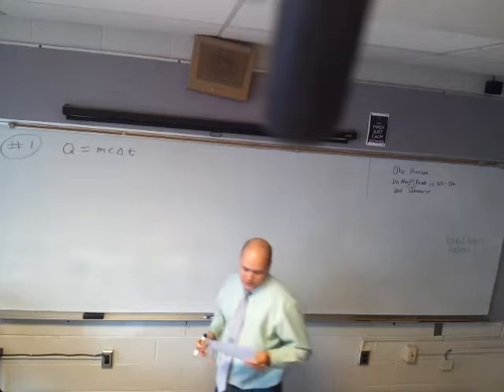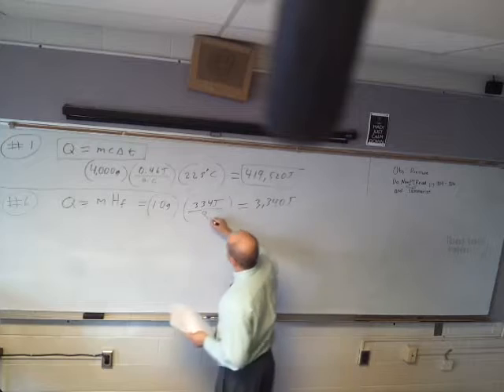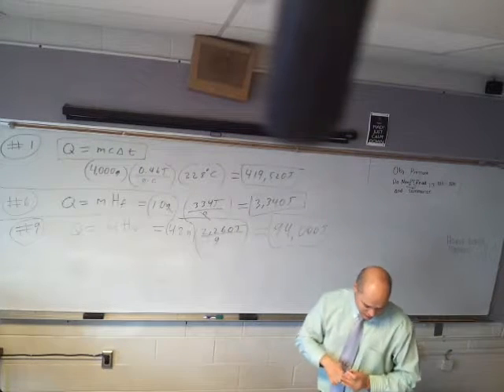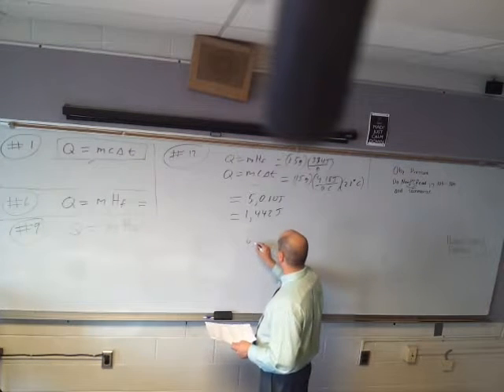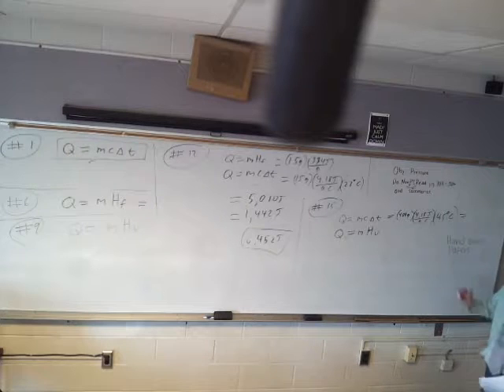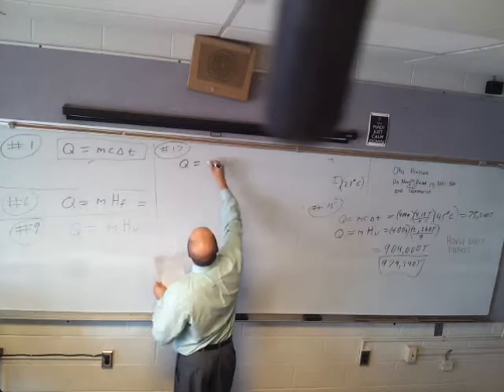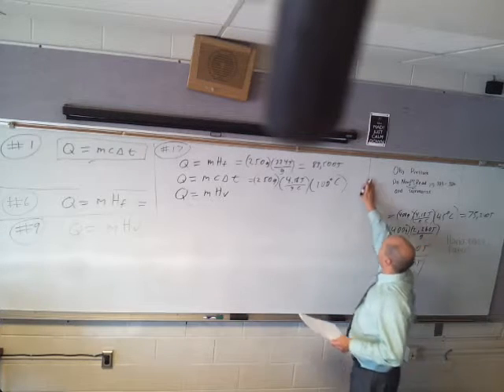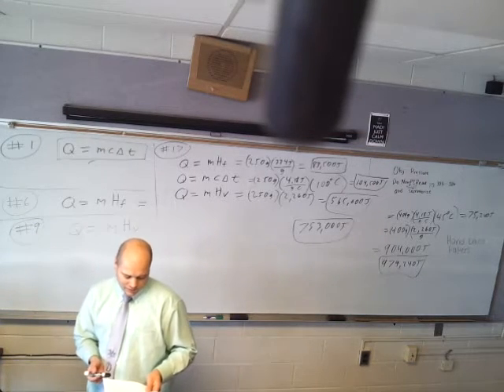2 9a Review of worksheet 2 9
Review of worksheet 2-9 from yesterdays lesson.